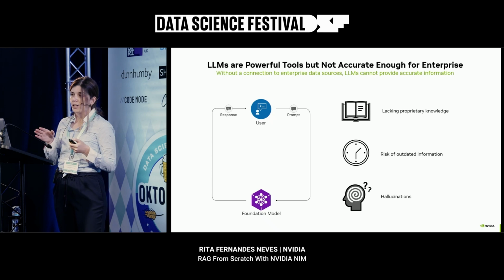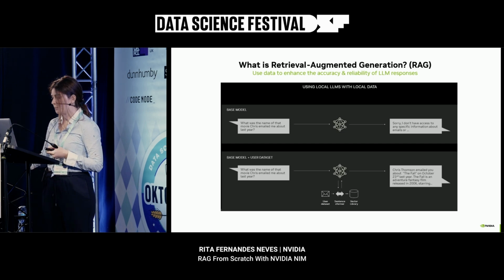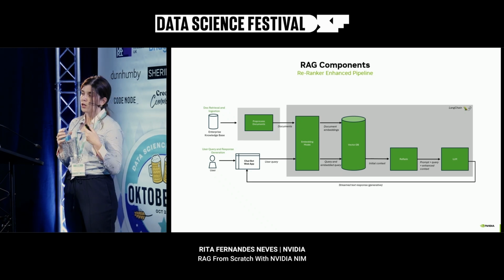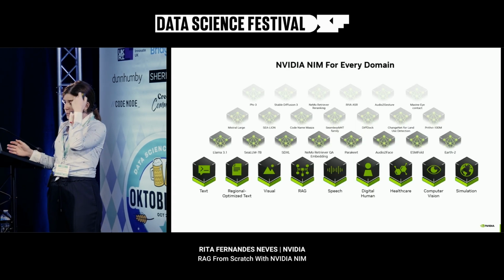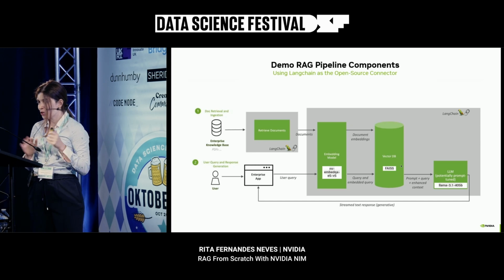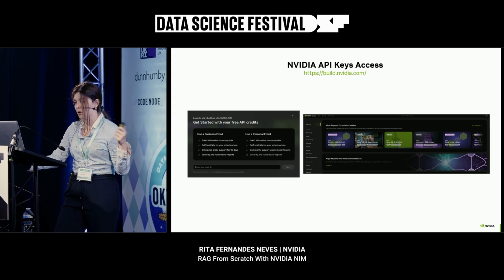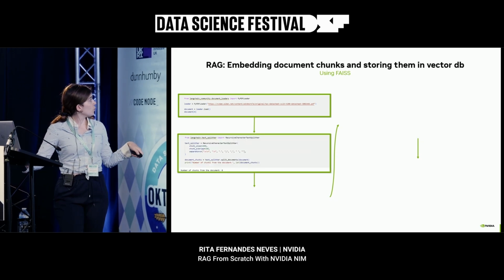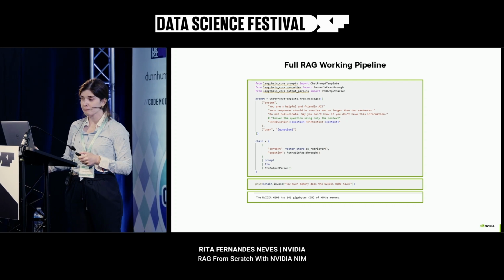RAG From Scratch With NVIDIA NIM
A talk by Rita Fernandes Neves from NVIDIA

This session covers: Curious about building cutting-edge RAG (retrieval-augmented generation) systems but unsure where to start? Join me for a hands-on talk where we'll dive into using NVIDIA NIM microservices to create scalable, high-performance RAG applications.

Part of NVIDIA AI Enterprise, NIM microservices offer fast, secure deployment of AI models in any environment. NIM Retriever is one such solution that includes models for text embedding and reranking. It can be used with different vector stores and integrated with multiple frameworks. In this session, we will show you how to easily build a RAG workflow with NIMs from scratch, and integrate it to create a functional chatbot.

Technical Level: Technical practitioner

This session was part of the Data Science Festival Oktoberfest event 2024.